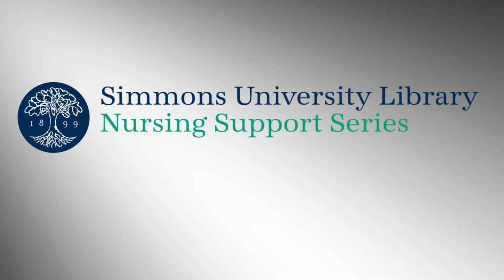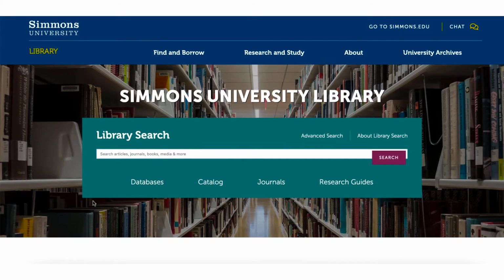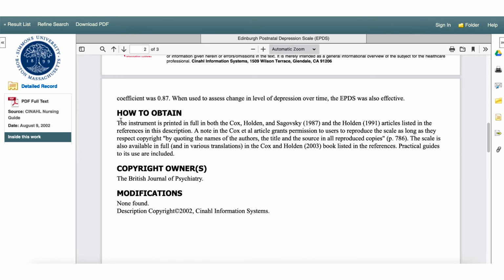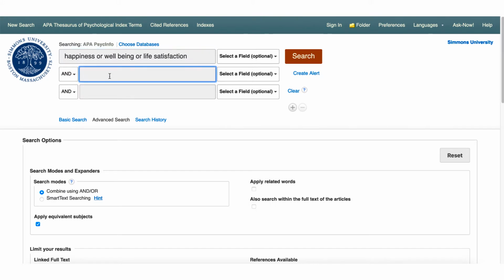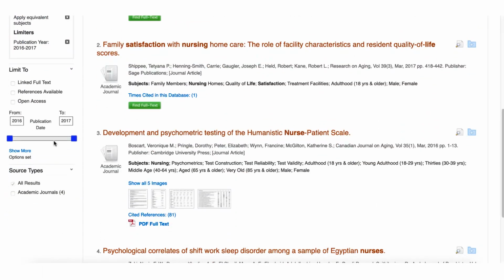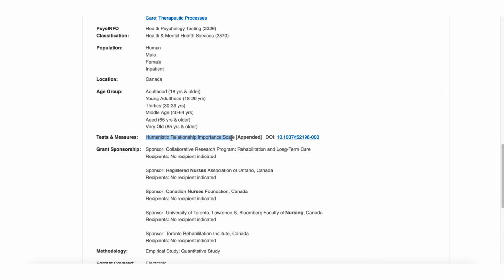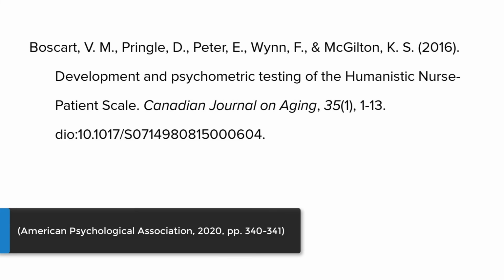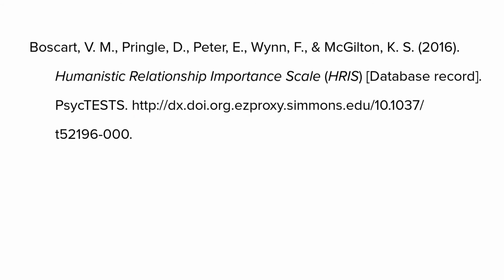Finding Standardized Tests and Measures